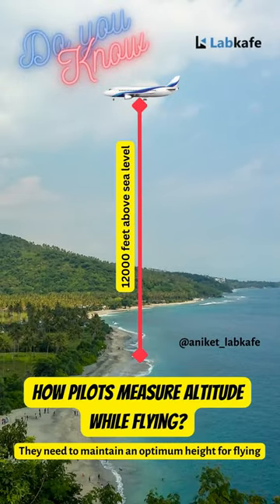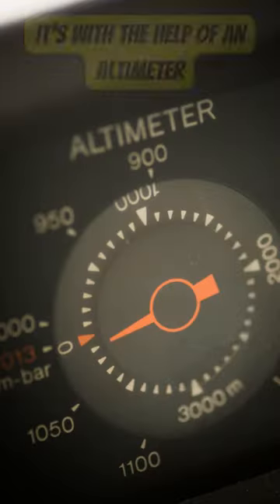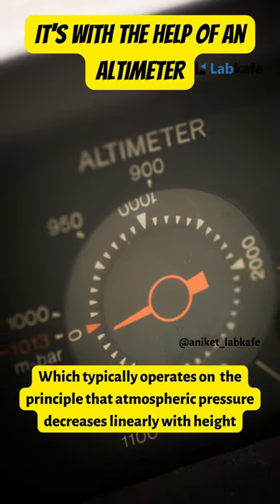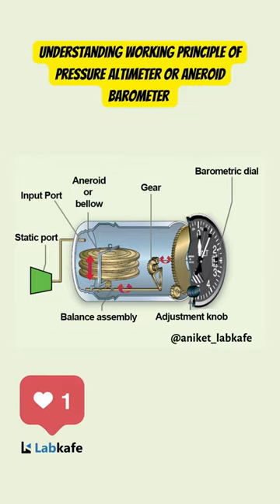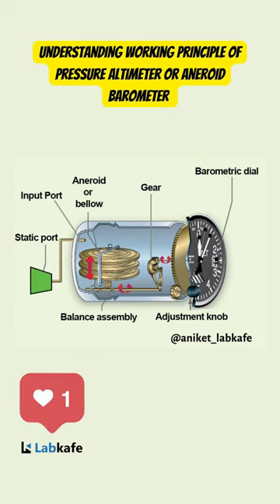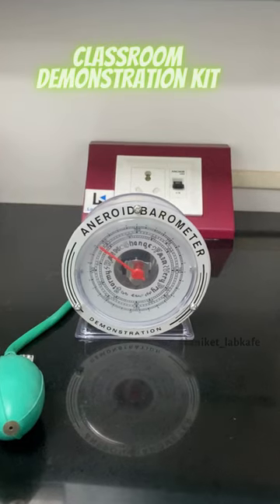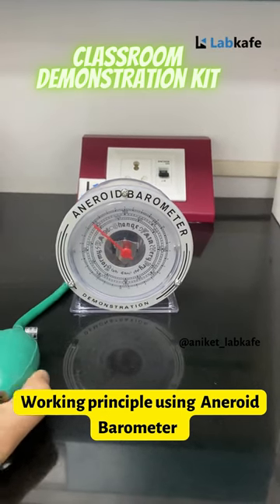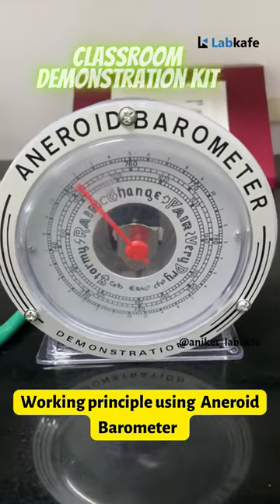How do pilots know their altitude during a flight?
Have you ever wondered how pilots know their altitude during a flight? Well, wonder no more! The answer is an altimeter. An altimeter is a device used to measure the height or altitude of an object above a reference point, typically above sea level. The most common type of altimeter used in aviation is the barometric altimeter, which measures the atmospheric pressure to determine altitude.

Pilots use altimeters to ensure they are flying at a safe altitude and to comply with air traffic control regulations. Without an altimeter, pilots would have no way of knowing their altitude in relation to the ground, mountains, and other air traffic.

So next time you're on a flight, take a moment to appreciate the technology that surrounds us, including the humble altimeter.